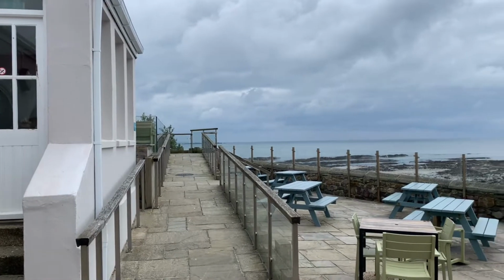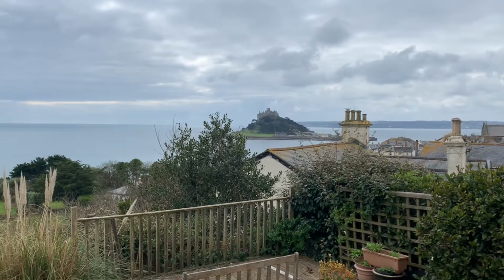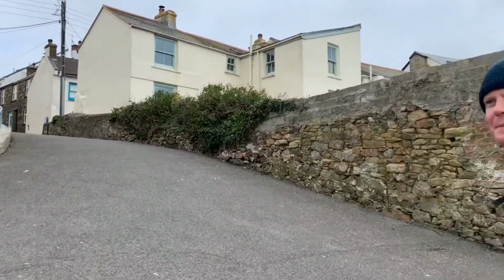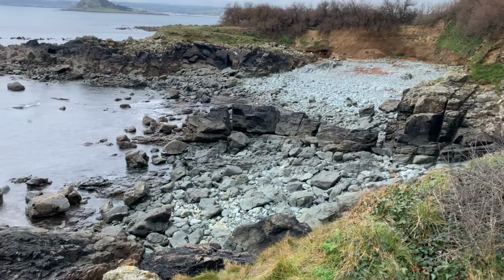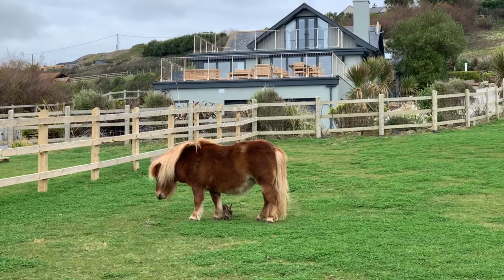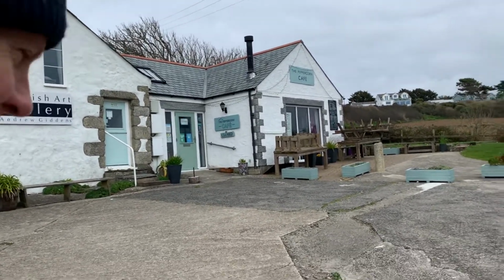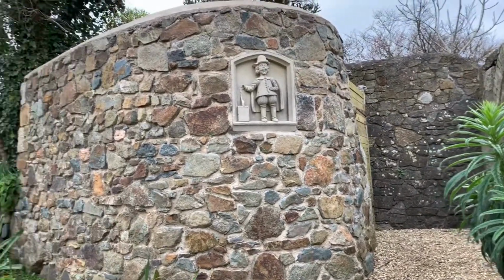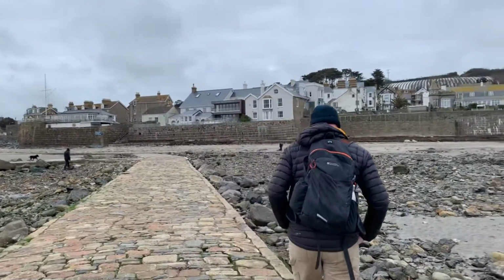Marazion to Perranuthnoe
A charming walk through Marazion, taking in the beauty and then along the south west coast path to Perranuthnoe beach. We completed the walk on a different rout which took us slightly inland. All in all a great walk with lots to see. A big thumbs up from us 😊